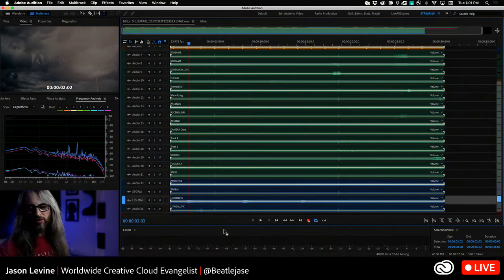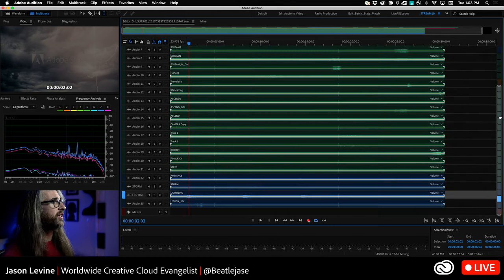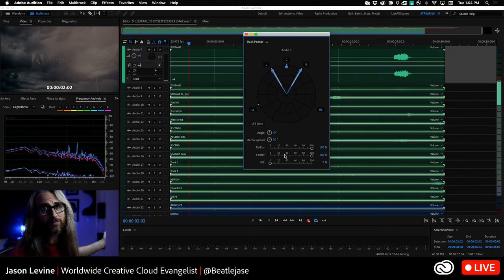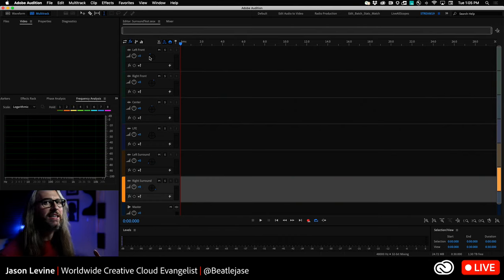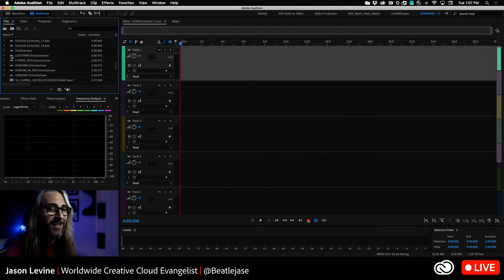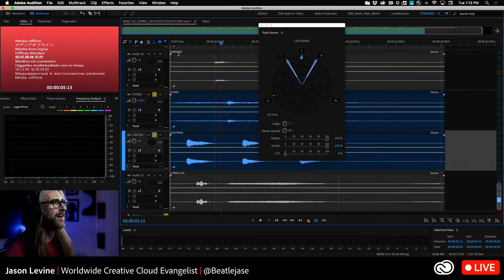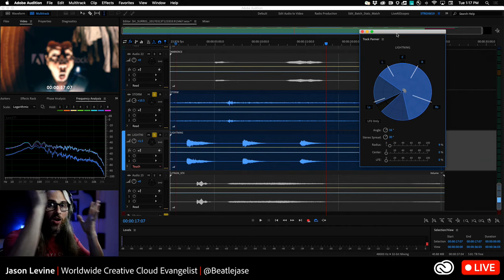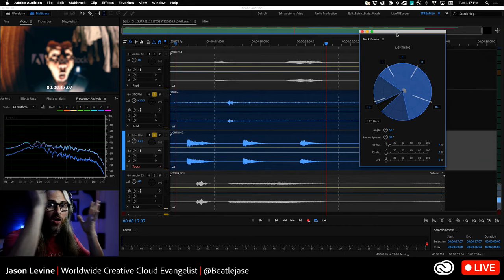How to Setup 5.1 Surround Mixing in Adobe Audition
In today's livestream, I'll give you a quick overview of how to setup a session for 5.1 and integrate your final multichannel mix (or stems) into a Premiere Pro environment.